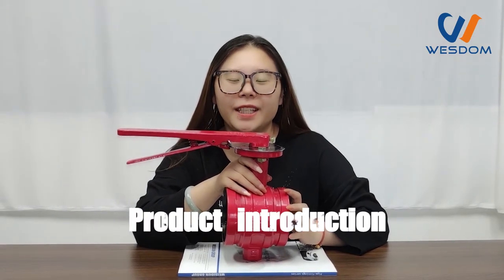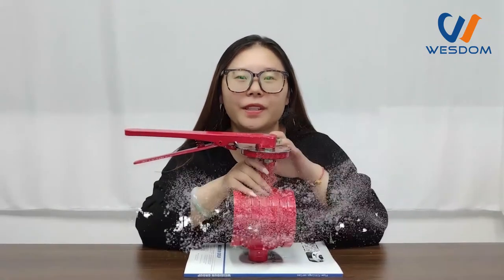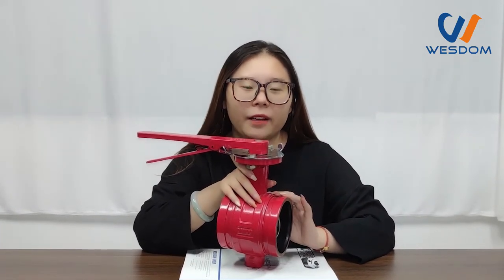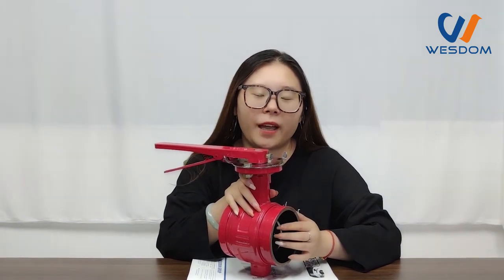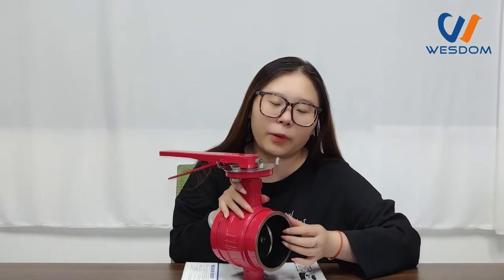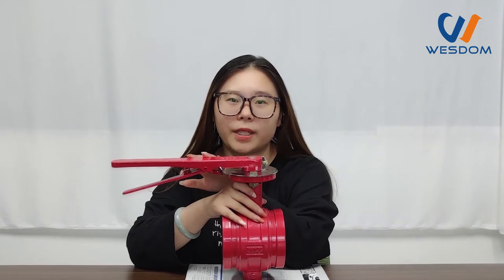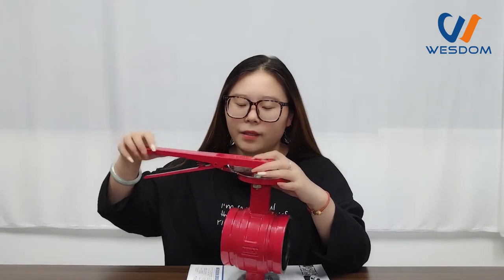The description of grooved butterfly valve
☛Main product URL
☛Company Profile
WESDOM is a group company which specializing in the production, sales and development of valves, pipe fittings, flow meters and other pipeline accessories. We’ve been in valve industry for more than 25 years, These products can be used for construction, petroleum, chemical, power, water supply and drainage, municipal, medical and other filed.
☛FAQ
➤1. How many years has your company been established?
Our factory has more than 20 years of production experience.
Foreign branches are established for a maximum of 5 years.
WESDOM International Sales Company was established 6 years ago.

➤2. What is the annual output value of your company?
Headquarters: 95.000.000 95 million RMB 1.4 million
Year-on-year growth: about 20%, about 10%
International Trade Department About 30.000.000 RMB Three Million Dollar
Domestic Sales Department: 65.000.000 RMB Ninety five Million Dollar 9.5 million USD

➤3. How much do you export a year?
Containers: 80--90 containers
A 20-foot container, a container is about: 50,000 US dollars
Weight of one cabinet (ton): 23-25 tons
About a year: about 2250 tons

➤4. What products are exported?
Valves, water meters, ductile iron pipe fittings.
The main valves are: gate valve, ball valve, butterfly valve, globe valve (material: cast steel, stainless steel, ductile iron material)
The water meter is mainly: screw wing threaded water meter (material: cast iron, ductile iron, copper)
Ductile iron pipe fittings

➤5. What percentage of your export products?
Official: Our main products are valves, and the annual valve exports account for 60% of the total exports, water meters 20%, and ductile iron pipe fittings: 20%

➤6. Do all five factories belong to your company?
We have three wholly-owned factories: Tianjin Butterfly Valve Factory, Hebei Gate Valve Factory, Wenzhou Cast Steel Stainless Steel Valve Factory.
Two shareholding factories: Dalian Ductile Iron Joint, Lianyungang Water Meter Factory.

➤7. Your quality management system?
The valves of the company's products are tested one by one before leaving the factory. We will provide MTC and QC (company issued) certificates for each order.